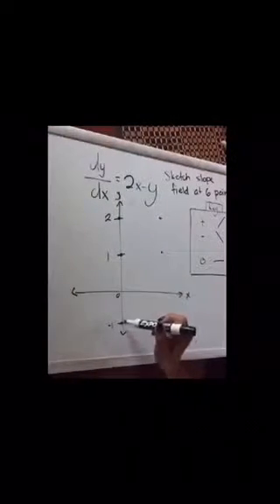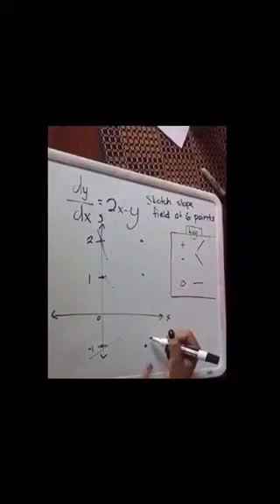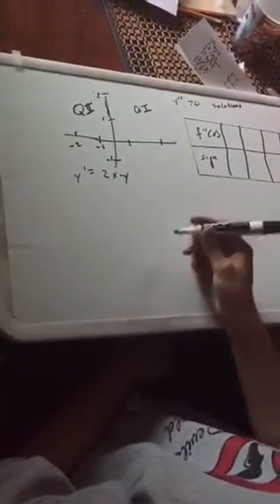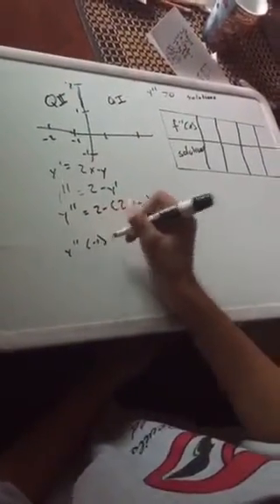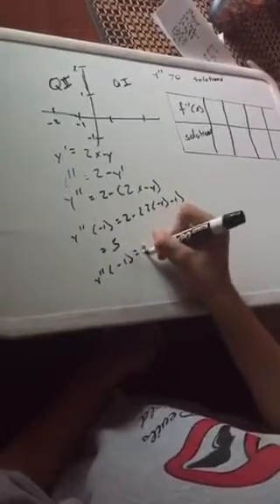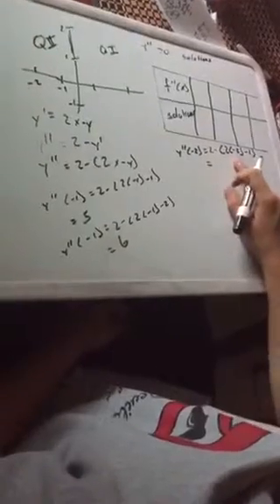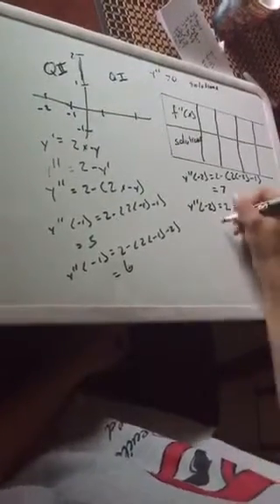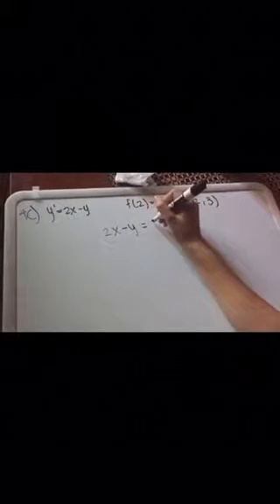AP Calculus AB 2015 free Response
This video explains a question from the AP Calculus AB 2015 Free Response no Calculator section.